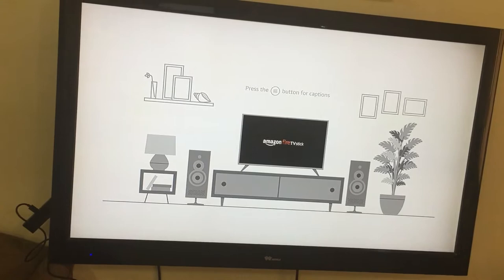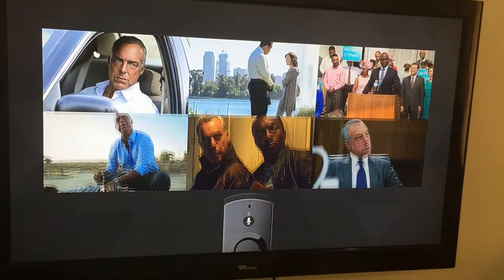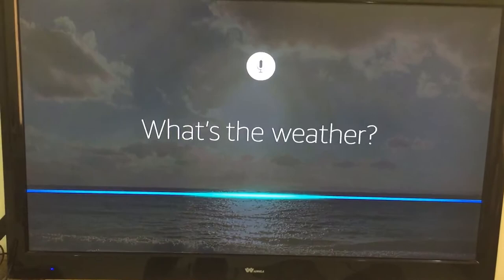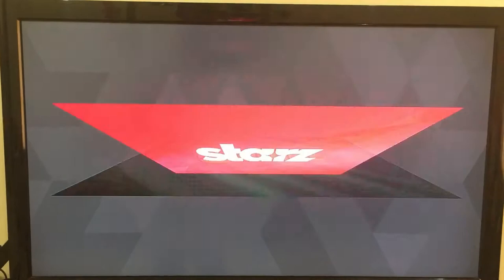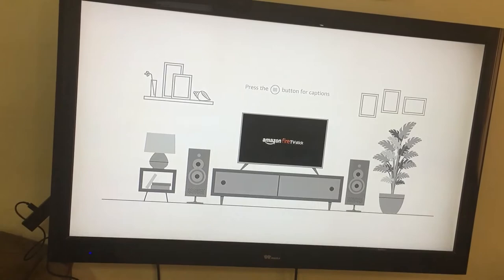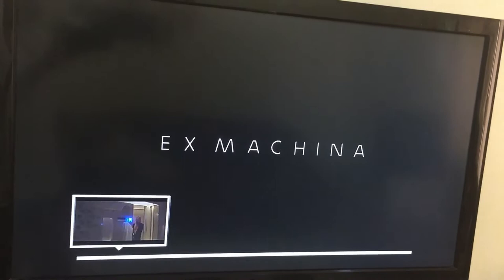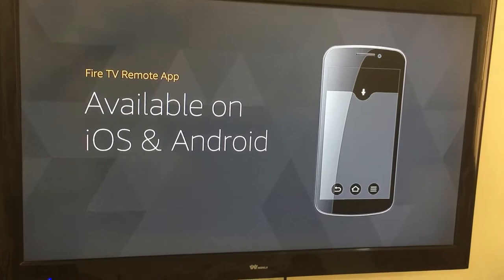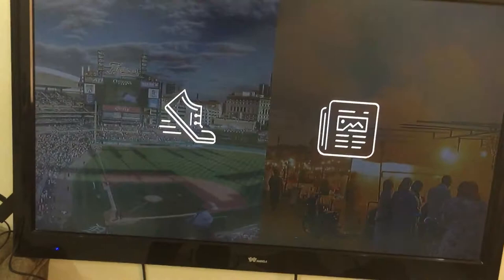Amazon fire TV stick .. How to set it up ?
How to set up the amazon fire tv stick .. it supports NETFLIX